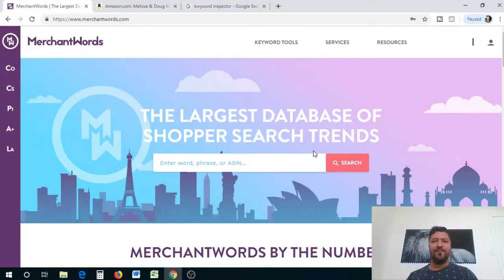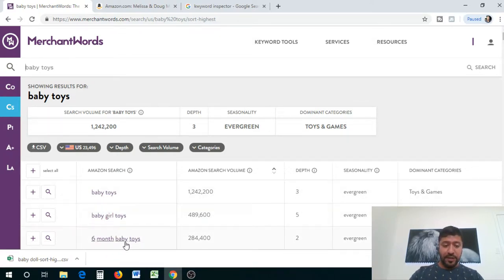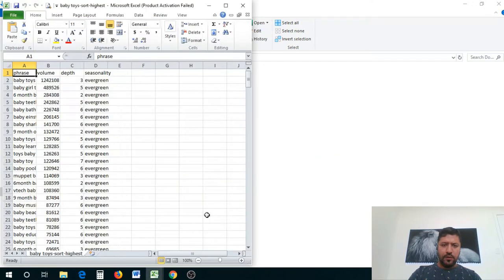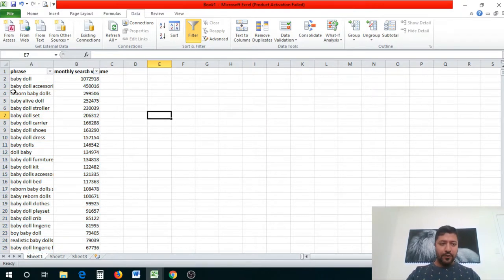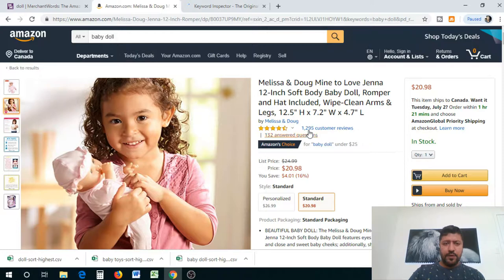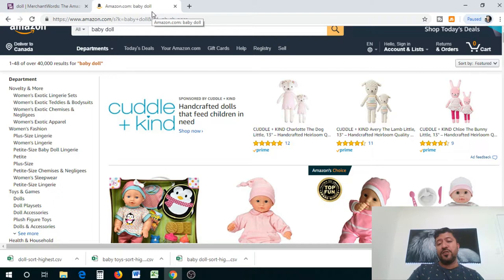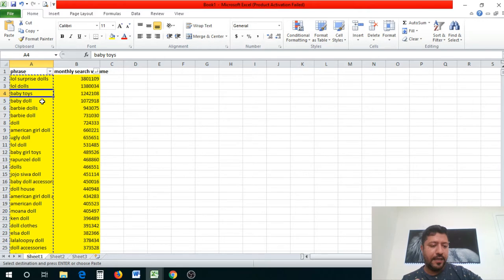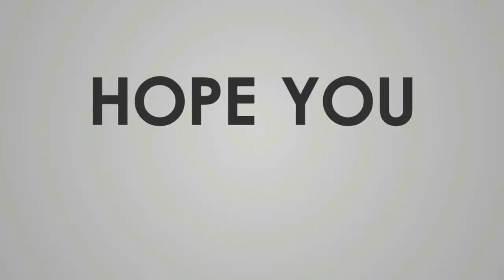AMAZON PPC 2019 SECRETS. Step By Step guide to Profitable PPC Campaign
Hello My Lions,

Today I show you how to create an INSANELY profitable Amazon PPC Campaign! Hope this helps you all out a ton! Let's get this products rocking and rolling!

PPC Campaign Amazon. Step By Step guide to Profitable PPC Campaign.